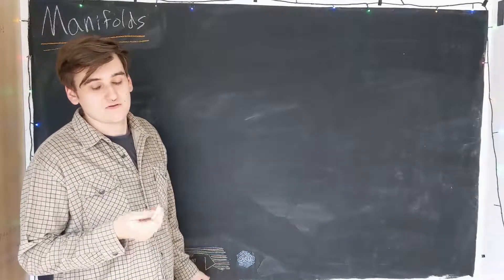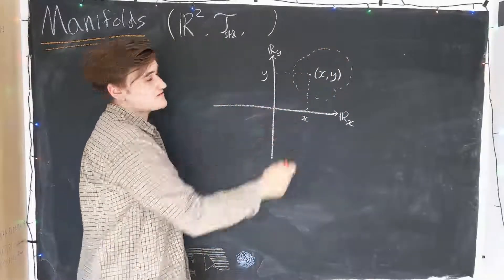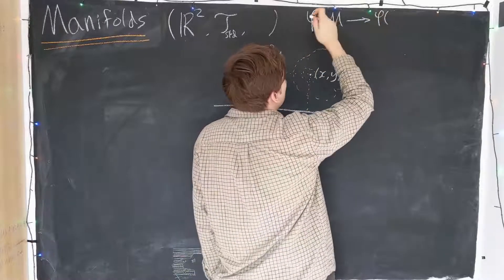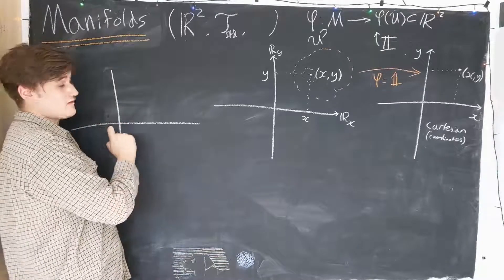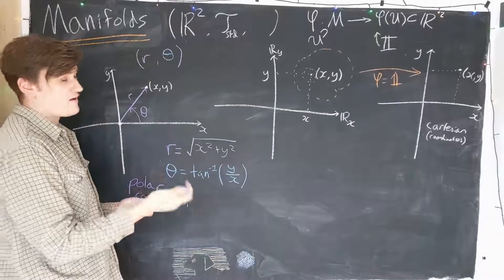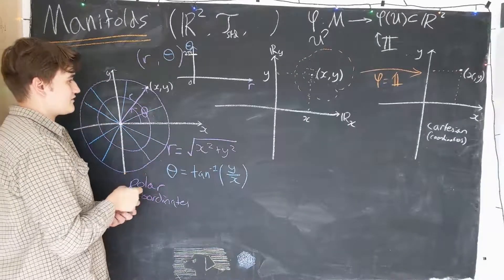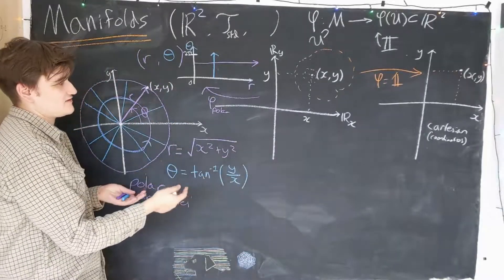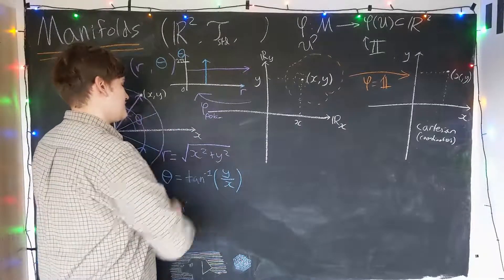Manifolds #4 - Simple manifold example (R^2)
In this video I give an example of a simple manifold which you should hopefully be somewhat familiar with, R^2, the two dimensional real plane. I show how we can construct charts for this space by using cartesian and polar coordinates, and briefly discuss the transition functions between these charts.